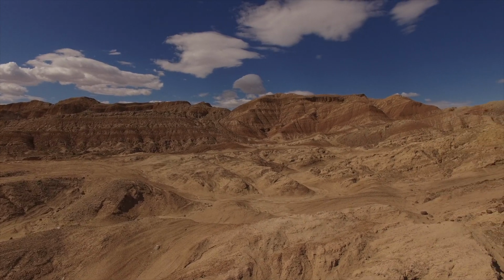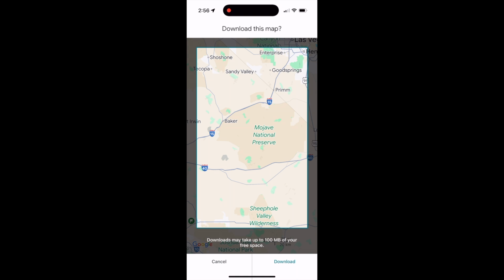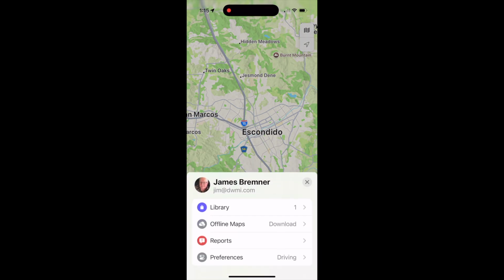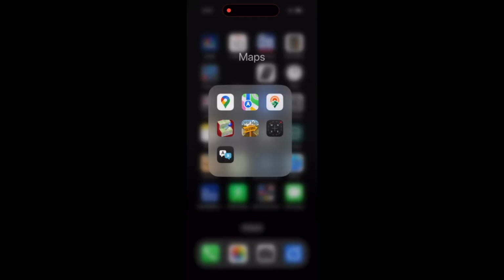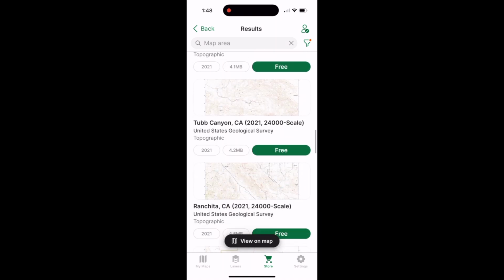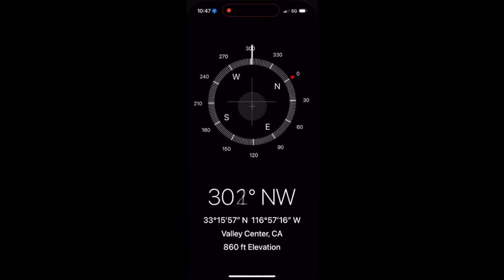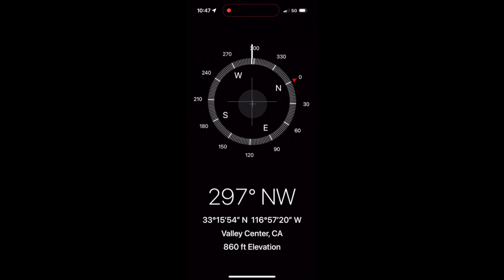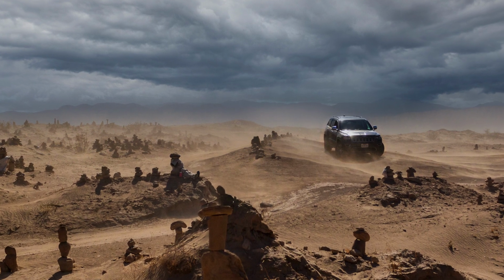Exploring Remote Areas Without Cell Service Made EASY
Looking for offline maps for your iPhone? Learn about the best apps to use and how to share GPS coordinates with friends.

Planning an off-road adventure or heading into areas without cellular service? Don’t let a lack of signal leave you lost! In this video, we’ll show you how to prepare with offline maps for your iPhone using Google Maps, Apple Maps (iOS 17+), and Avenza Maps. Learn step-by-step how to download maps, navigate confidently off the grid, and even use the Compass app to share your GPS coordinates.

Whether you’re hiking, camping, or exploring remote areas, we’ve got you covered with essential tips for staying safe, including the importance of a fully charged phone and backup power. With these tools and strategies, you’ll always know where you are, even when the world feels far away.